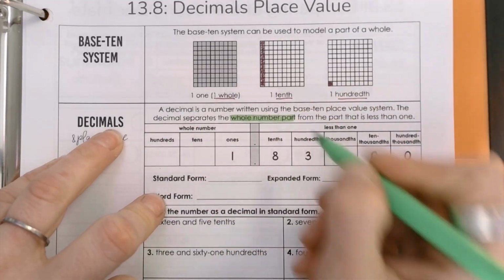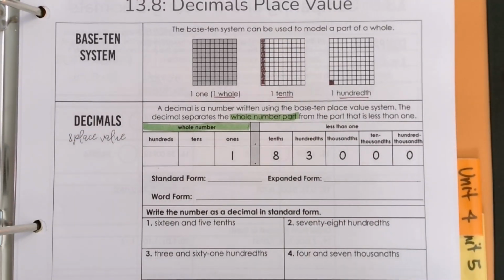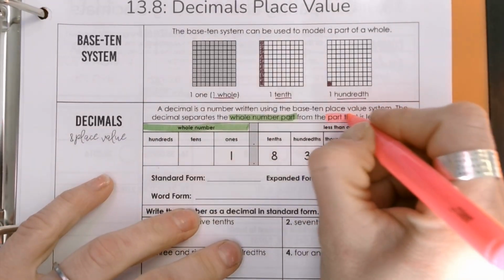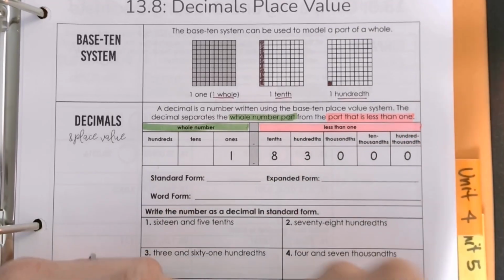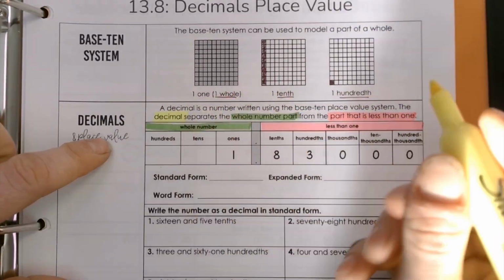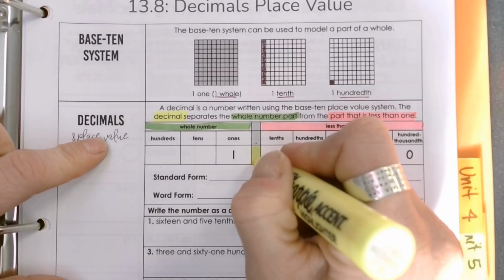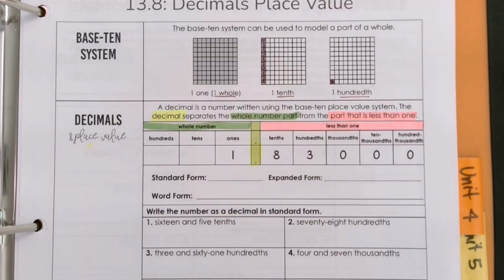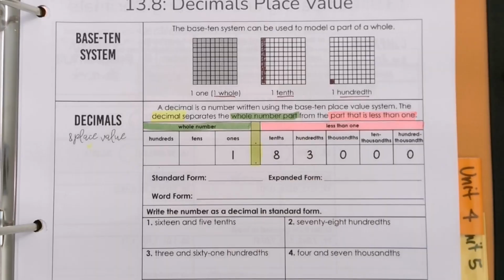PA 13.8 Decimals Place Value